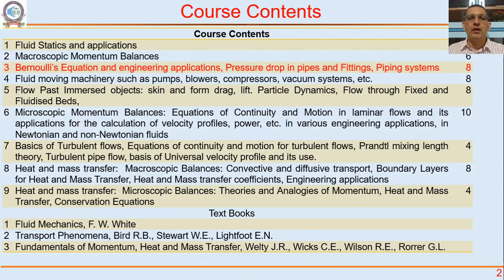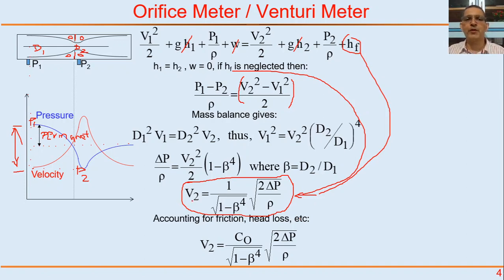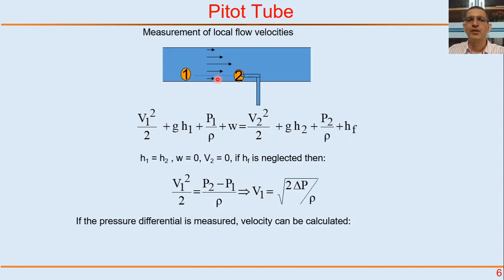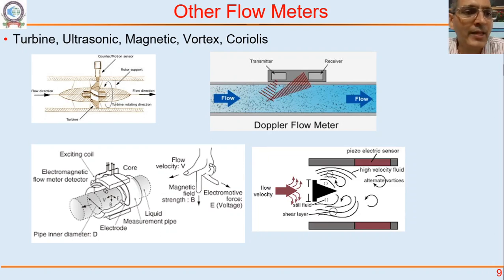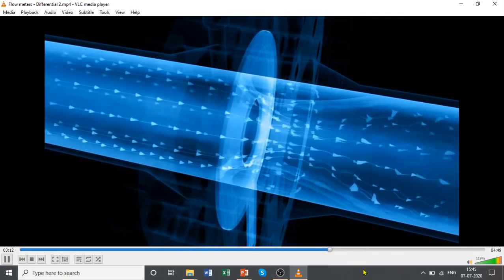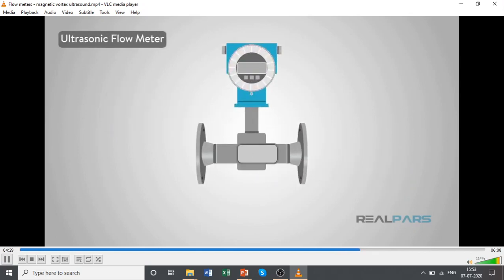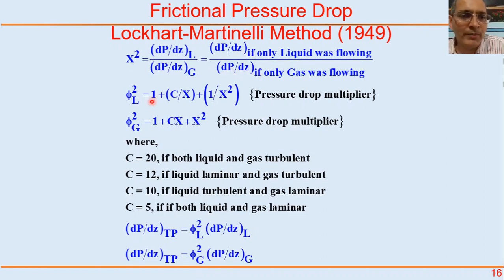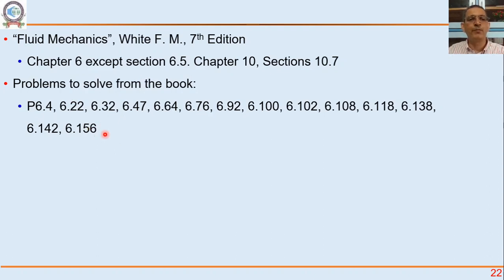CET 1101 Lecture 09: Bernoulli Equation - Part 4